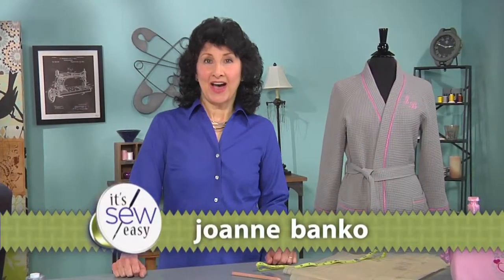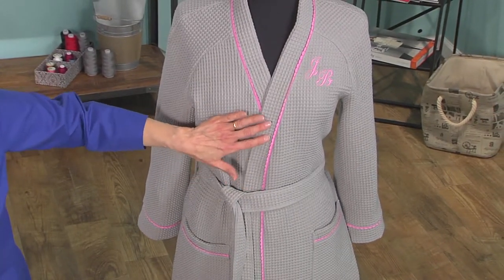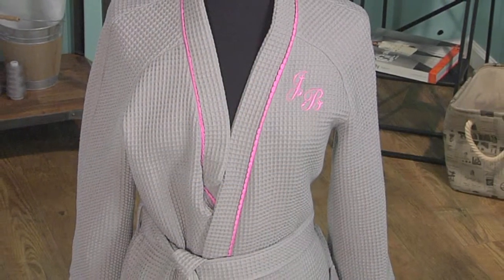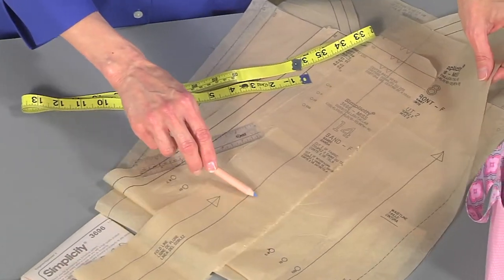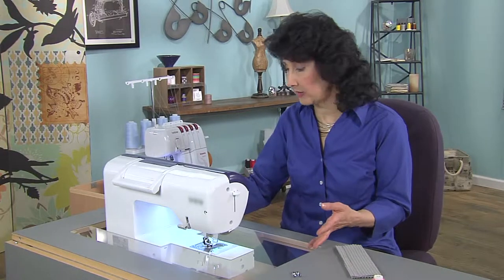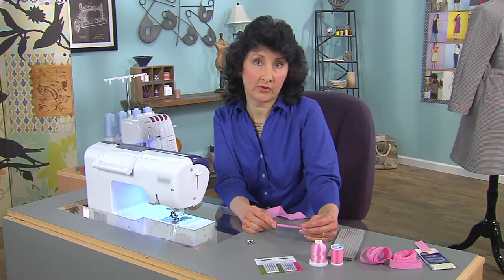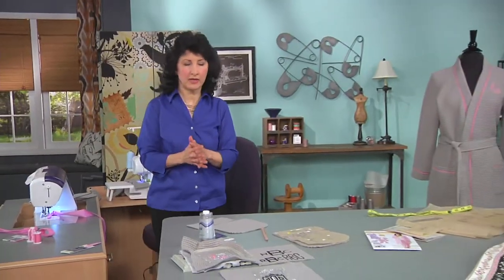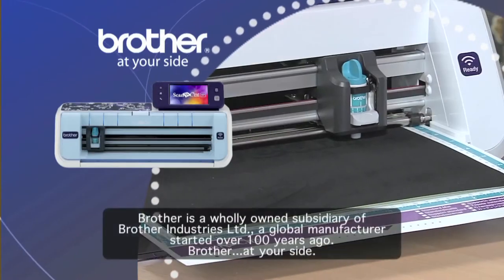Joanne Banko creates a monogrammed spa robe with special trim on It's Sew Easy TV show 1302-2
Use your sewing skills to create a beautiful robe like those found at luxury spas and resorts. In fact, your robe will be so much better since you can adjust the fit to your liking, add a custom monogram, and trim the seams with the technique featured on this show. You can use this trim as a decorative substitute in areas that would usually feature piping. The featured robe is constructed from high quality waffle weave fabric. It’s comfortable, absorbent, and has the classic look of a high-end spa robe. Pamper yourself and make this robe for your next resort get-away, or for your own Spa Day at home!